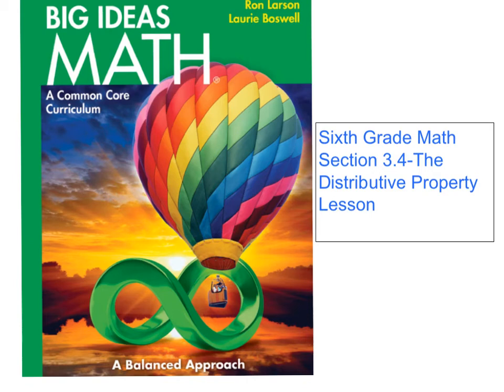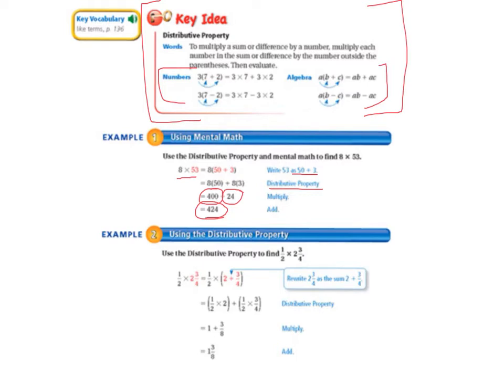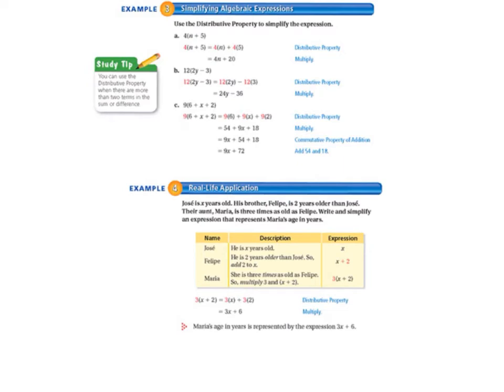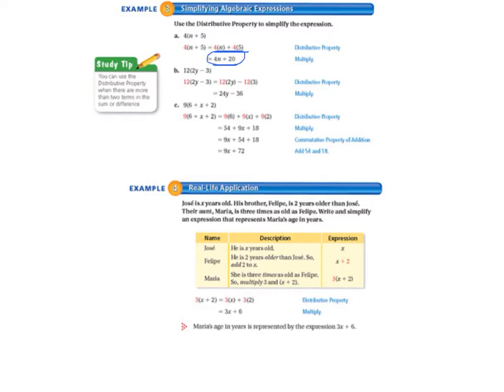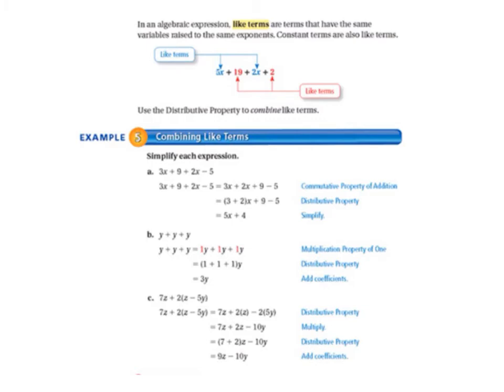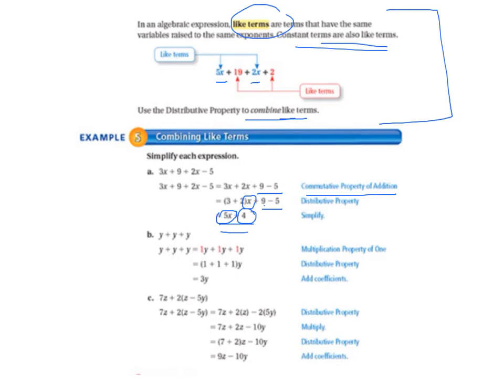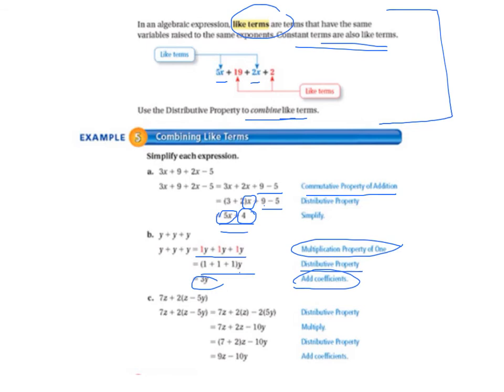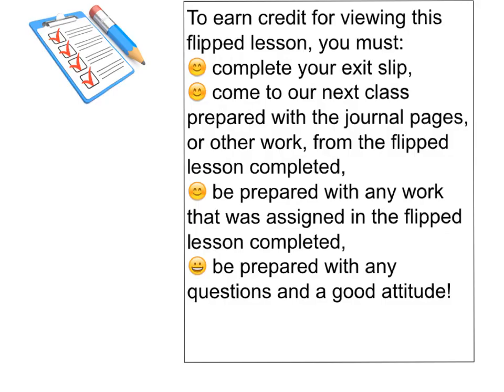big ideas grade 6 3.4 lesson